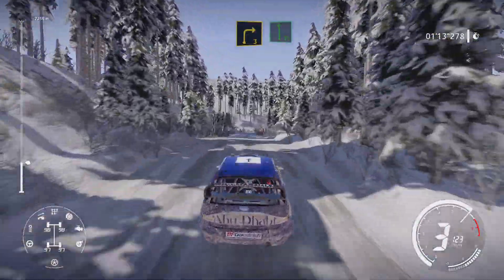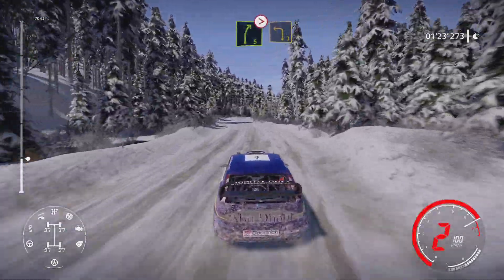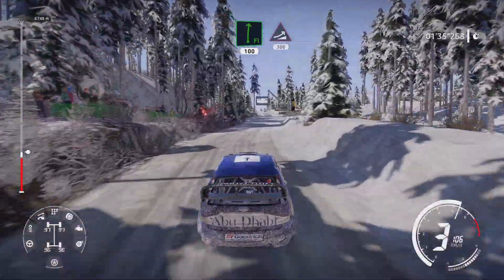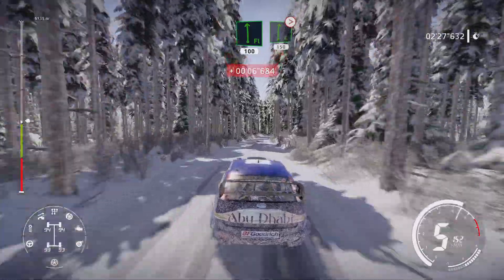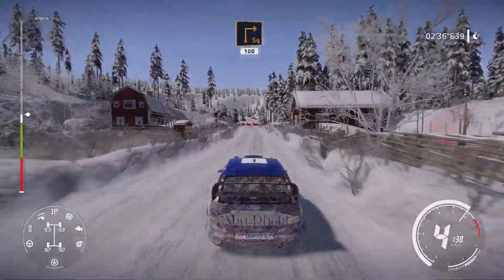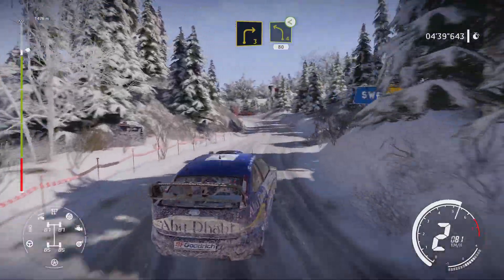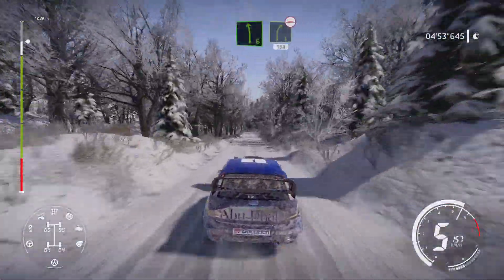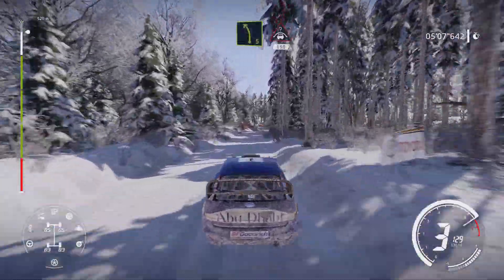Insane speed WRC 9 FIA World Rally Championship Race